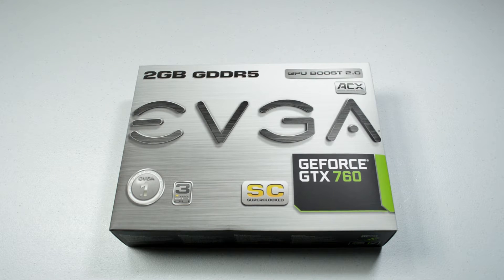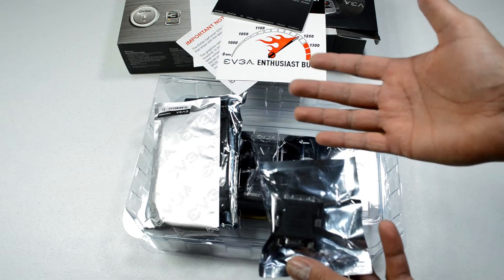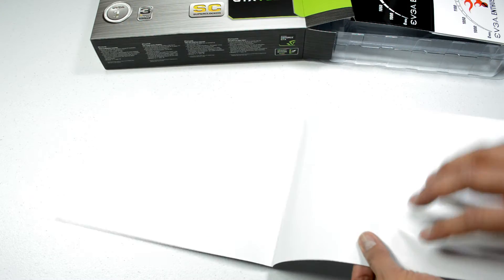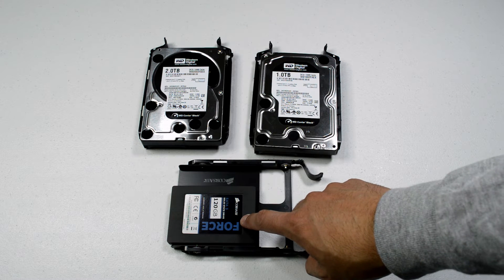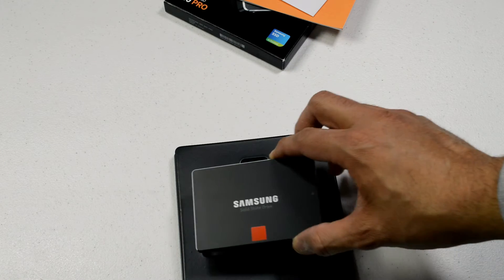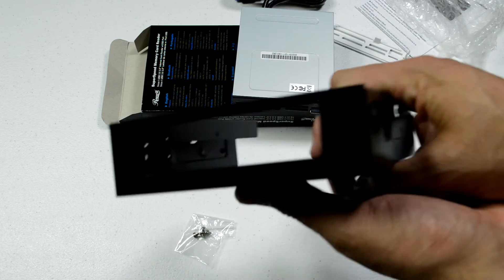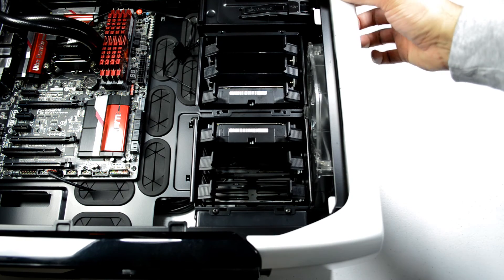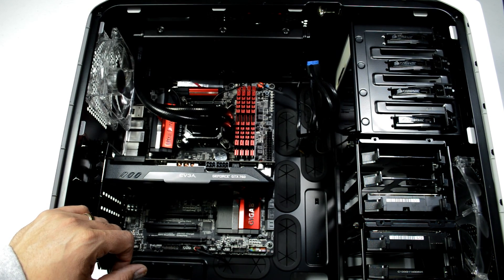PC Upgrade 2014- Haswell i7-4770k - Part 4 - EVGA GTX760, Samsung 840 PRO SSD and Drive Installs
Welcome to Part 4 of my PC UPgrade/Video Editing Build for 2014.  In this video:

- Unboxing and overview of the EVGA GTX 760 Superclocked Edition: 0:30
- Explanation on why I got the GTX 760: 4:00
- Overview of exiting hard-drives I'm carrying over: 4:51
- Samsung 840 PRO 256GB SSD Unbox and Overview: 5:48
- Rosewill USB 3.0 Card Reader: 6:55
- Drive Installation: 9:23
- GTX 760 Installation: 10:43